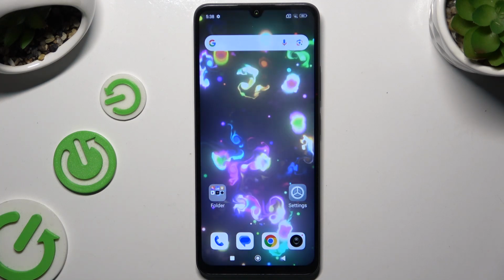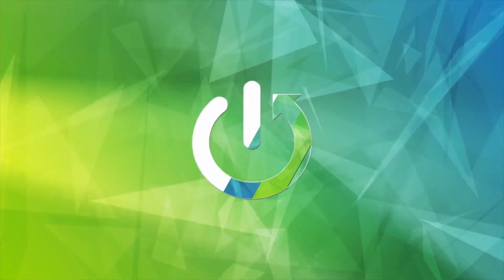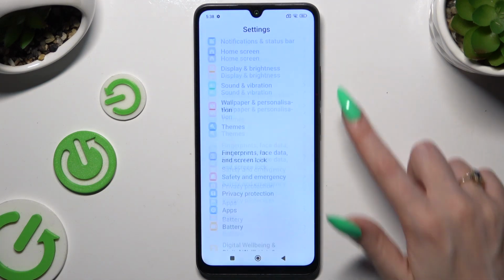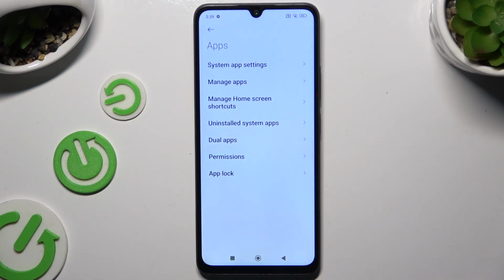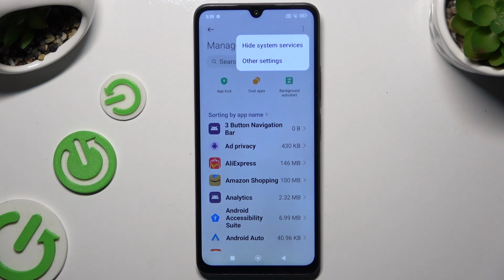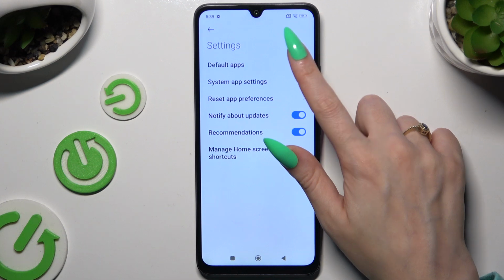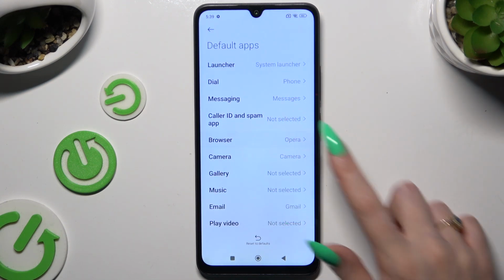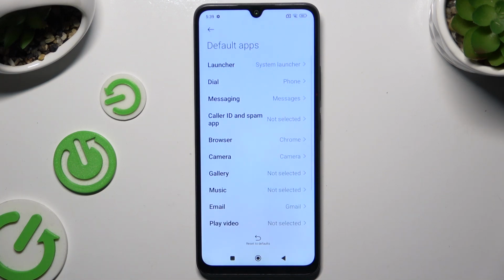How to Change Default Apps on POCO C75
In this tutorial, we’ll show you how to change the default apps on your POCO C75 smartphone. Customizing your default applications for web browsing, messaging, and more can enhance your user experience and streamline how you interact with your device. Follow our easy step-by-step instructions to set your preferred apps as defaults.

How can I access the settings to change default apps on my POCO C75?
What steps do I need to take to set a new default web browser or messaging app?
Can I reset default apps to their original settings if needed?